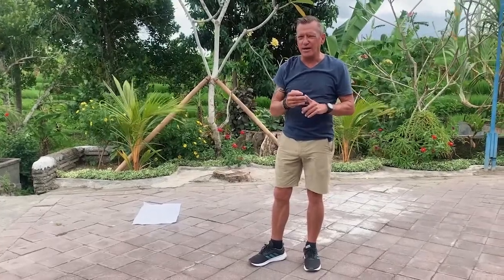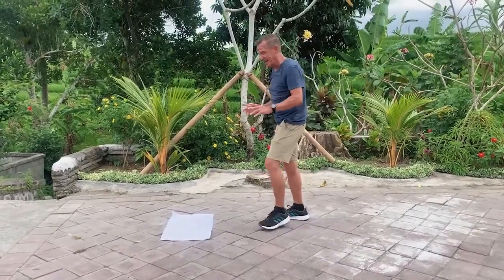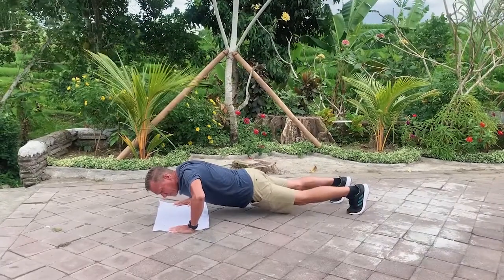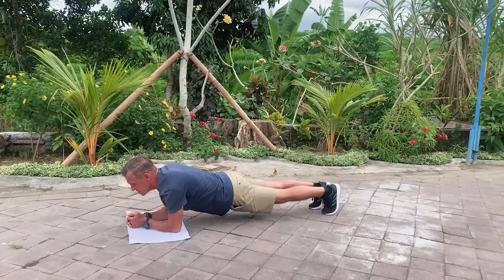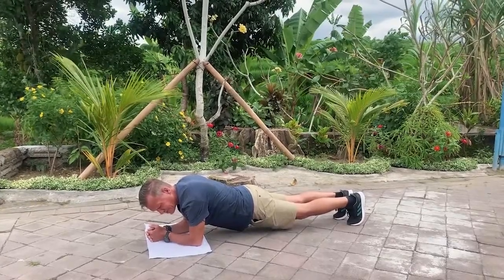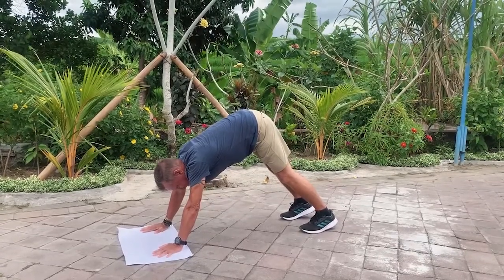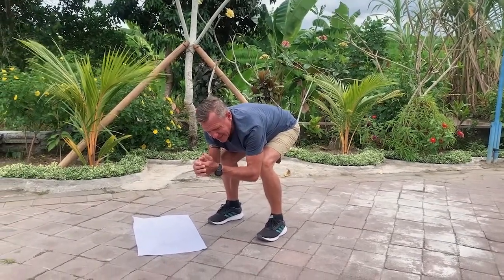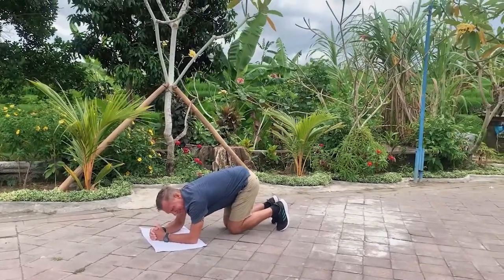NEGATIVE BODYWEIGHT STRENGTH TRAINING METHOD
Let me be clear; I don’t enjoy gym time anymore. I used to go every day up to about six years ago, now I hardly ever go, if at all. If I hit up a gym, it would be for steam, a sauna, a jacuzzi, and some relaxing time.

I love to get my movement/exercise done outdoors, either on the beach, forest, in the mountains, or even at home in the garden. This way, I spend way more time in nature than in an air-conditioned sweaty gym. Once I started grasping the benefits of using Your Body As Your Gym (Calisthenics), I couldn’t go back to lifting as I found bodyweight exercises to be far safer, more fun, easier to do, and these routines save time!